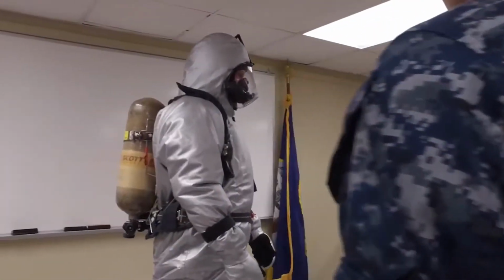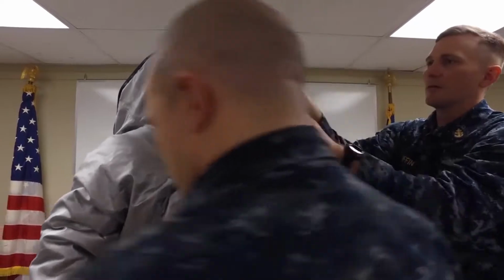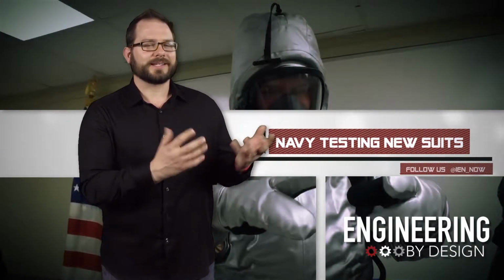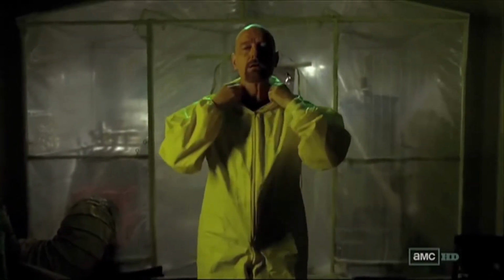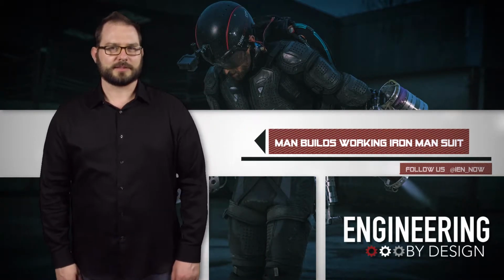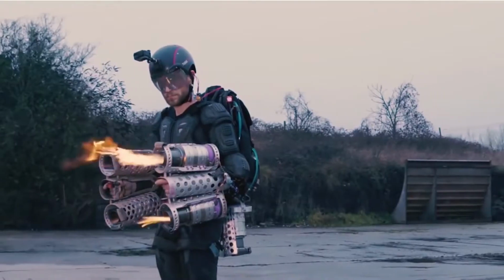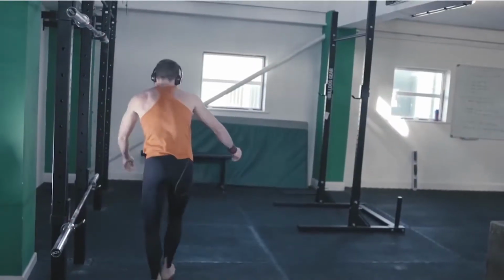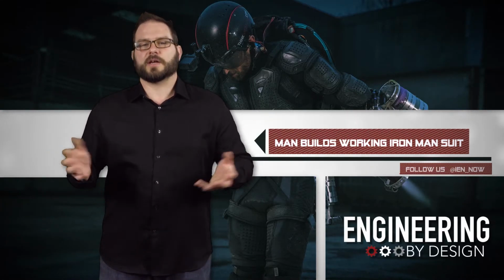Engineering By Design: Man Builds a Working Iron Man Suit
It has six micro gas turbines and can go 280 mph. Also, a new flying car and the Navy's steam suit for subs.